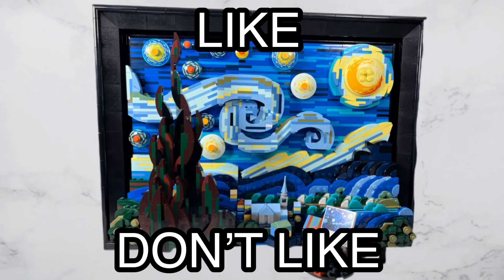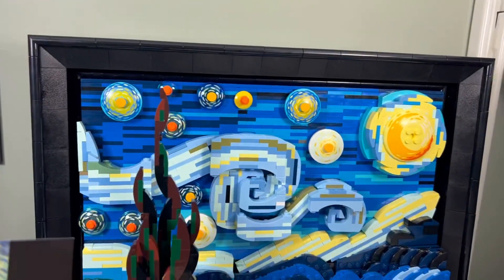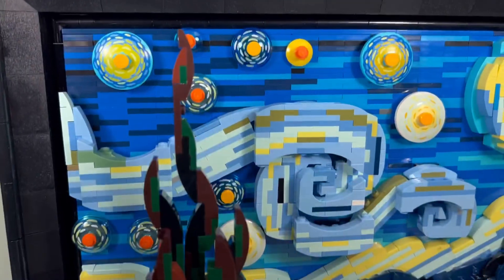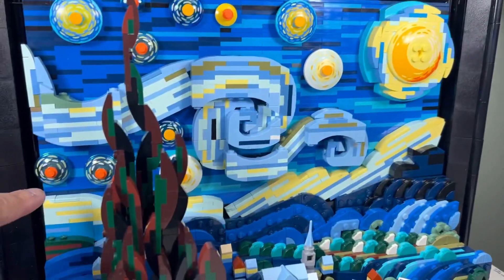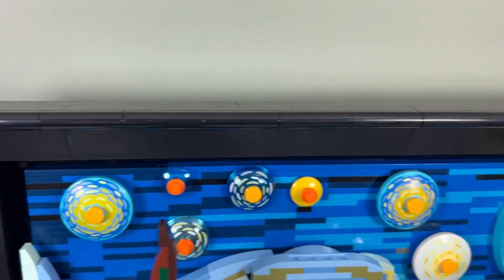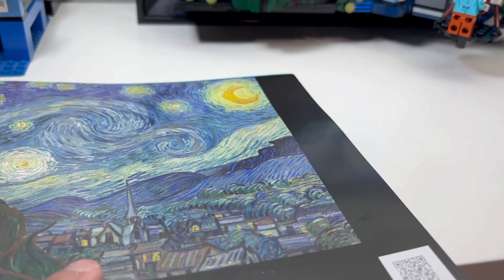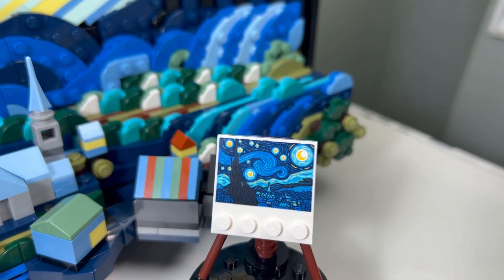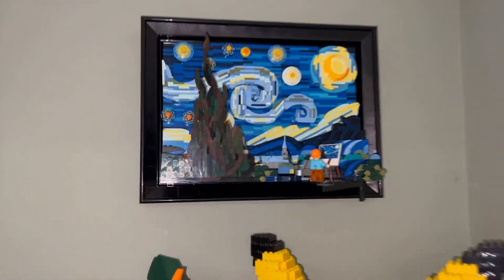The Starry Night Review - Like/Don’t Like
I review the Lego Ideas The Starry Night and tell you what I like/don’t like about the Lego Ideas The Starry Night set